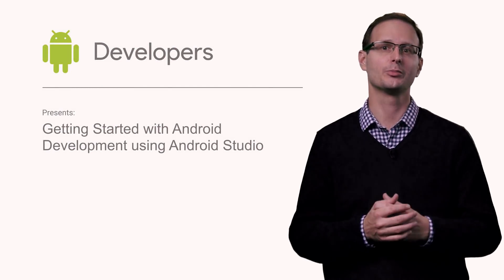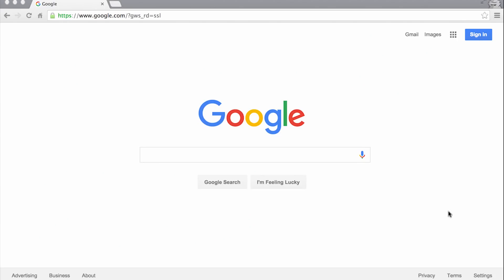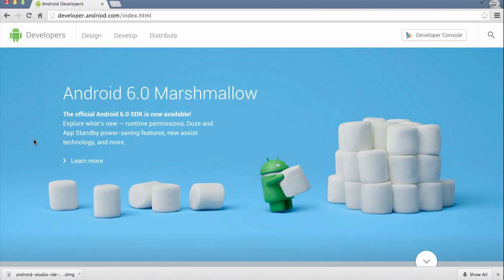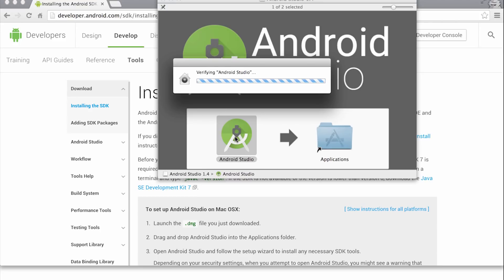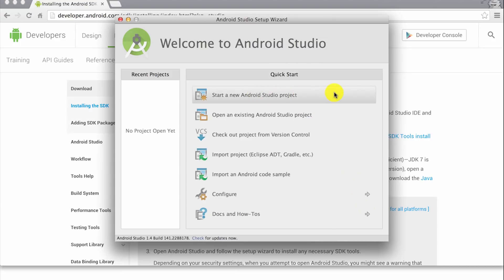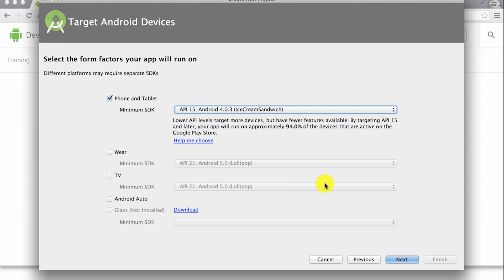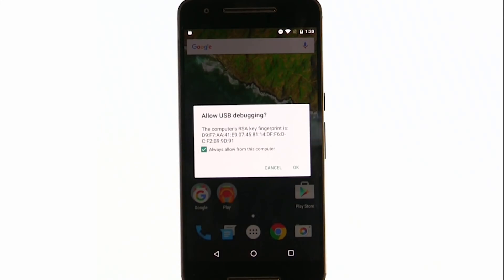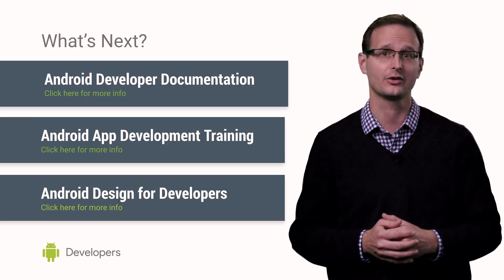Android and Android Studio: Getting Started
Learn how to get started with Android and Android Studio in this short tutorial. It demontrates how to install Android Studio (Google’s official Android IDE) and create your first Android app. You’ll learn how to download the Java SDK, download and install Android Studio, create a new “Hello World” project, and run your app on an emulator and real Android device.

You’ll also learn a series of Protips from an Android app startup as they go through the process of developing their app in a highly stressful environment. With over 1 billion Android devices already activated, Android represents an incredible opportunity for developers. Installing Android Studio is your first step!

Once you’ve installed Android Studio, learn more about developing Android Apps using these resources: